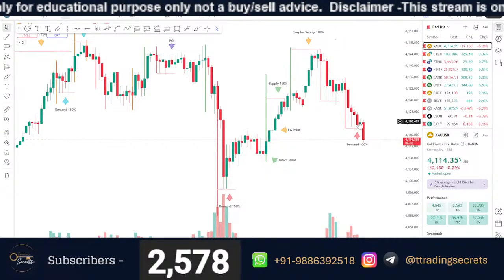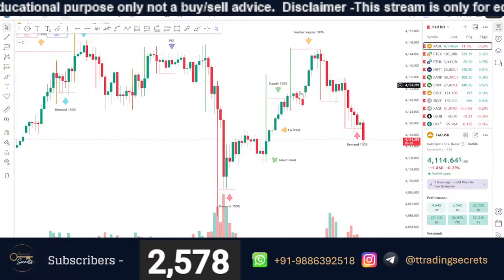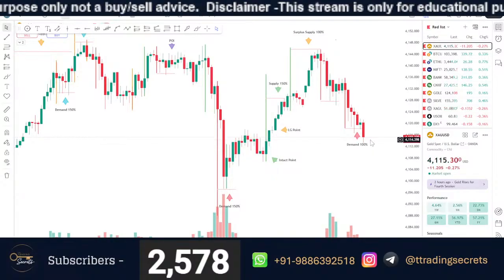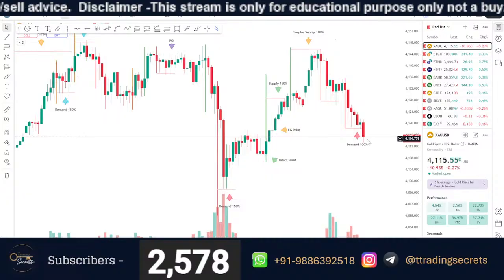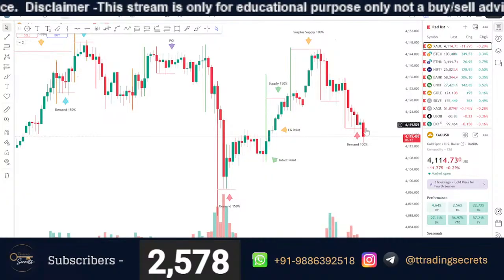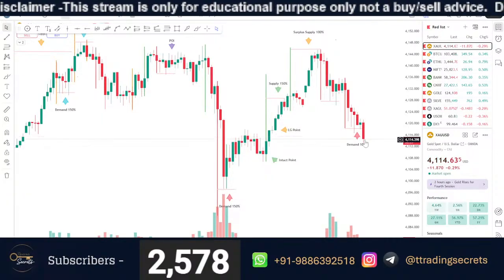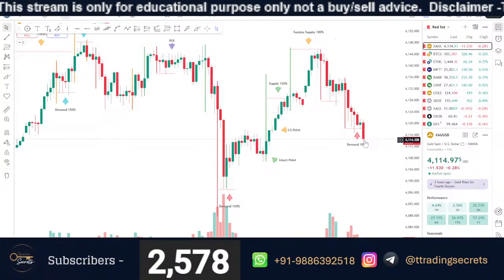Live Options Trading || 12th Nov || Nifty - Banknifty - BTC || The Trading Secrets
I/We are not SEBI Registered Advisors. We don't provide any types of stock /derivatives/cash recommendations.  This Youtube channel is purely for training and educational purposes. We shall not be responsible for your profit or loss.

Crypto World By Nitesh Pawar:

The Unbreakable: A Journey to Mindset, Discipline, and Success By Nitesh Pawar:

The TTS Concepts: Trade with Technical and Scientific Mathematical concepts
a.co/d/hX14Zn0